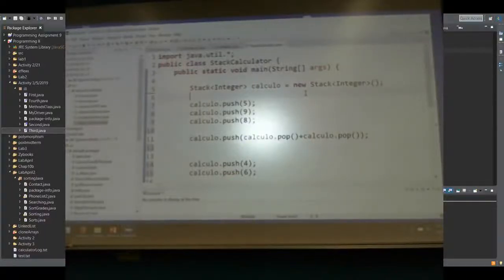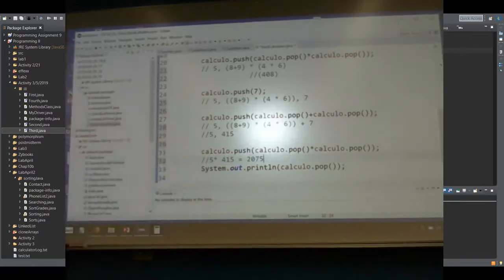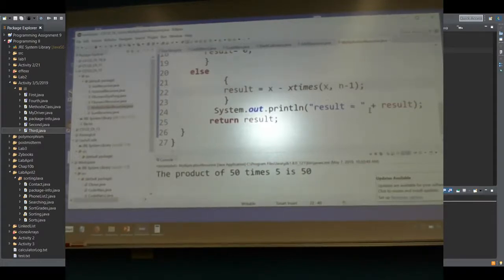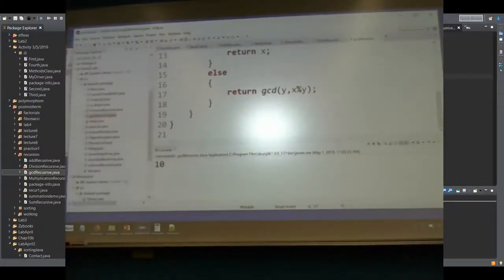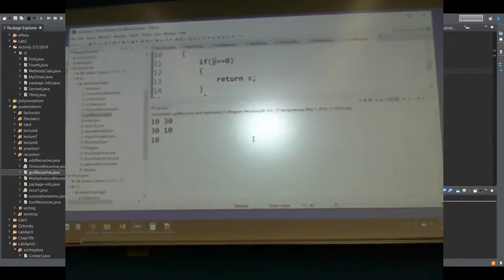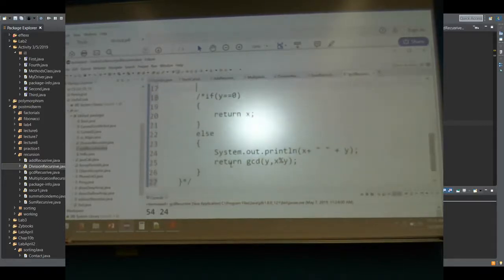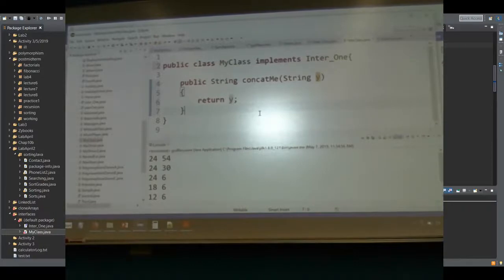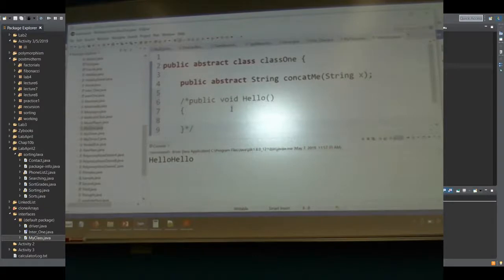CS 122 - 5/07/2019 - T & R AM Lecture